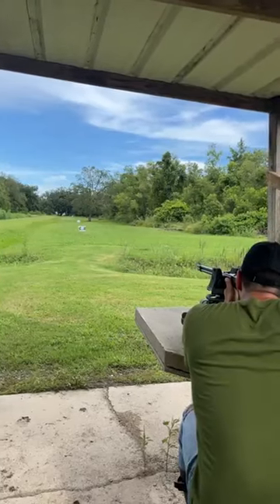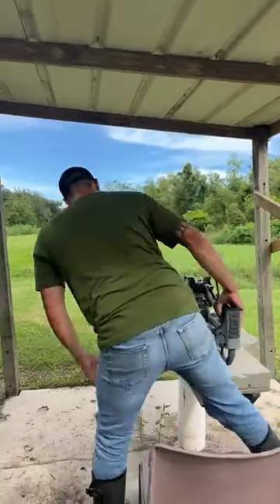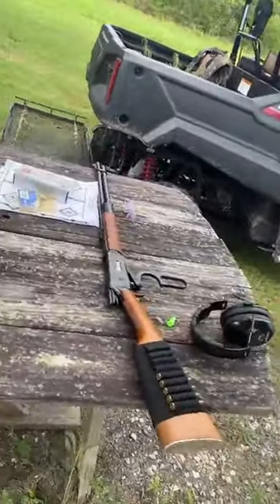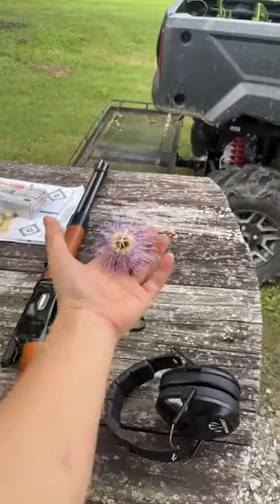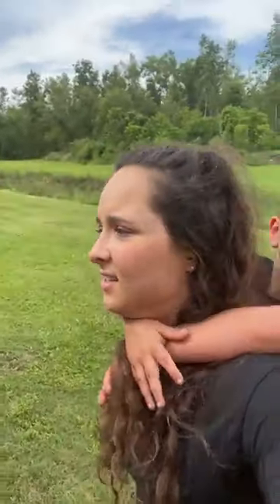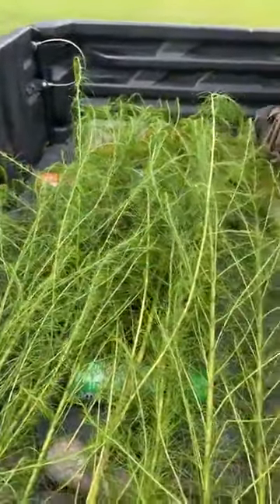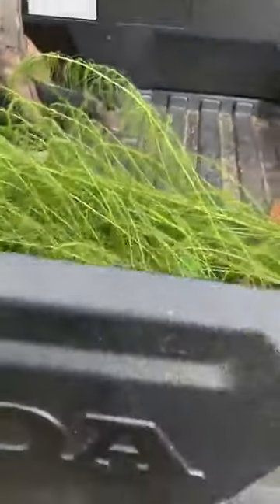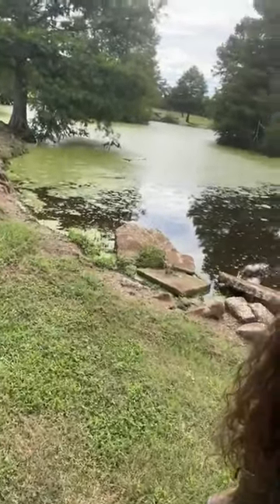Today we're gunning🎯||Cheyenne"pickle"Wheat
My name is cheyenne" pickle" wheat Hunting gators in the swamps of the Atchafalaya River Basin and other swamplands in Louisiana is not easy, and while Swamp People star Pickle Wheat may be one of the youngest members of the show, she has proven herself to be formidable hand at the trade, all while quickly becoming a fan-favorite. When Swamp People returned for its 12th season back in 2021, joining the familiar faces of returning cast members was a young and fresh face, Pickle Wheat.